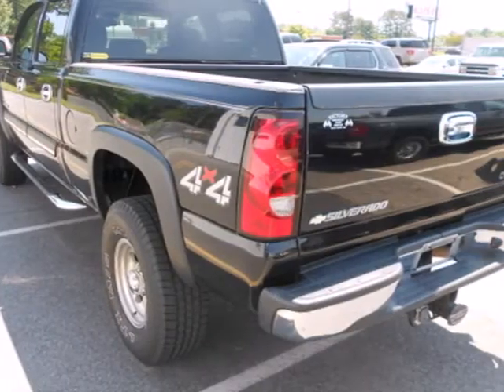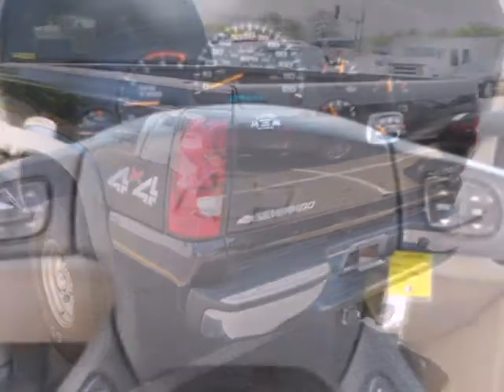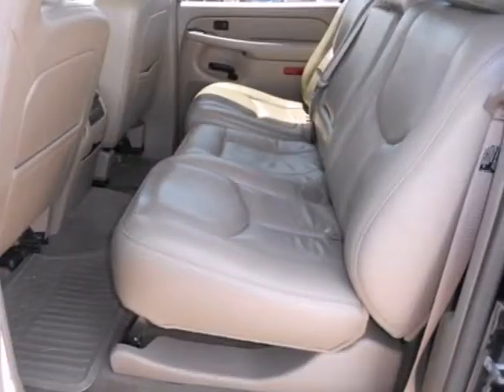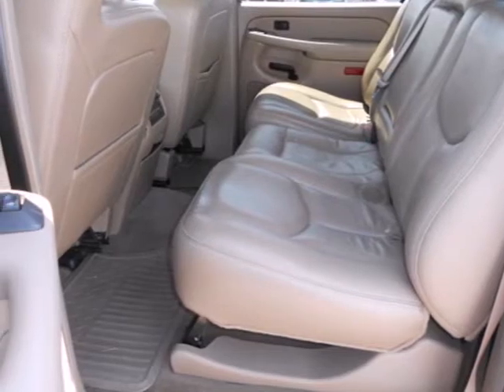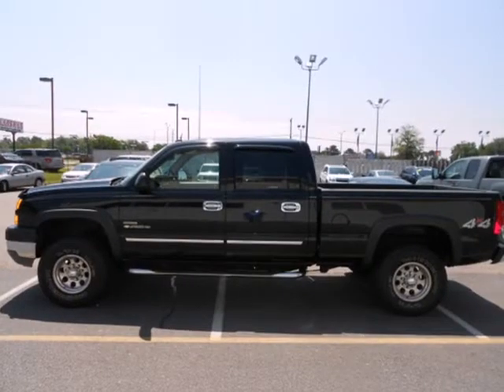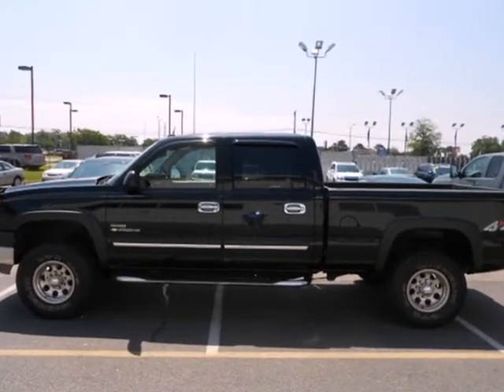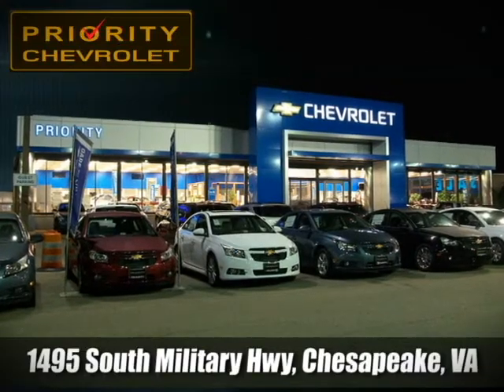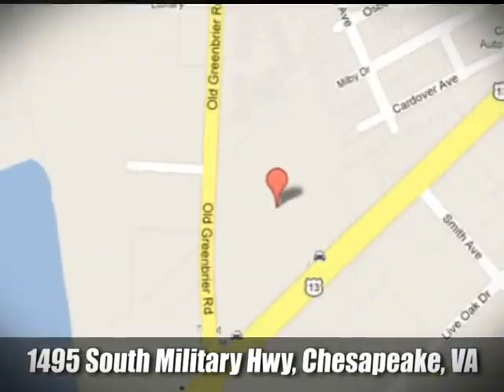2005 Chevrolet Silverado 2500HD 12C06372 in Chesapeake, VA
If you are looking for real value on a great used car, Priority Chevrolet invites you to come in and test drive this 2005 Chevrolet Silverado 2500HD, stock# 12C06372. We are conveniently located near Chesapeake, VA and known for our great selection, reliability and quality. Come take a look at this 2005 Chevrolet Silverado 2500HD today.

Priority Chevrolet
1495 S Military Hwy
Chesapeake VA, 23320